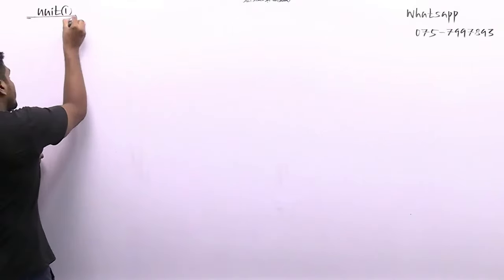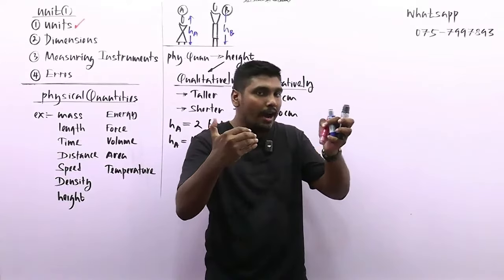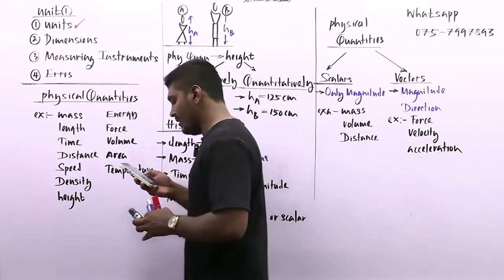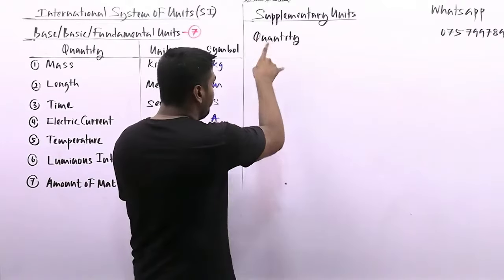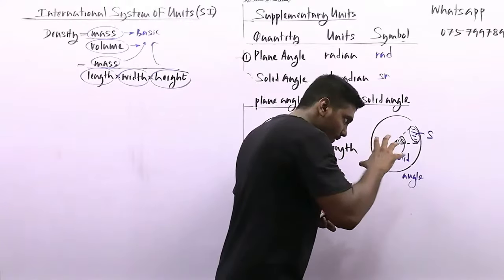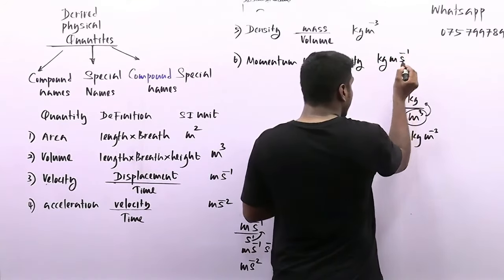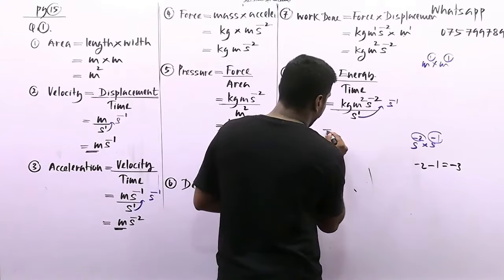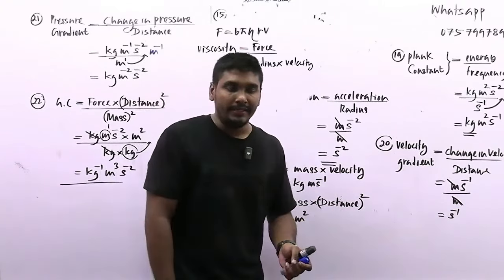2028 AL | Physics | English Medium | Day 1 | 0757997893 (WhatsApp)